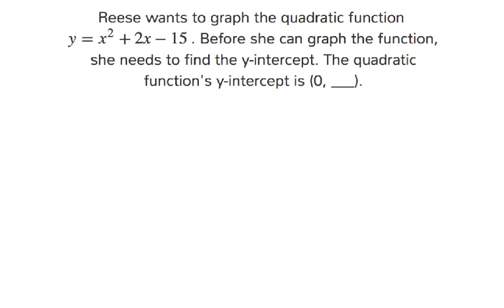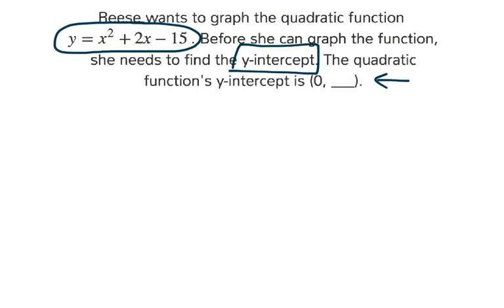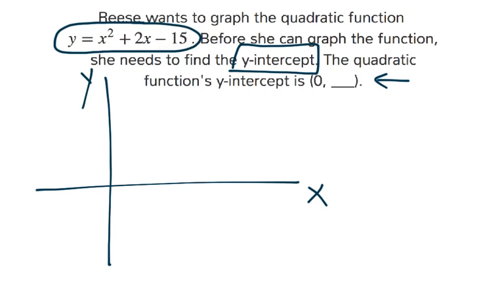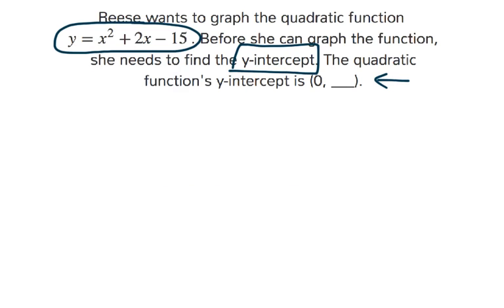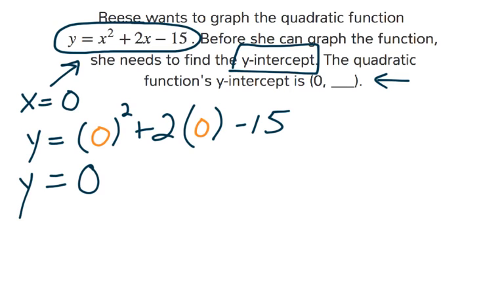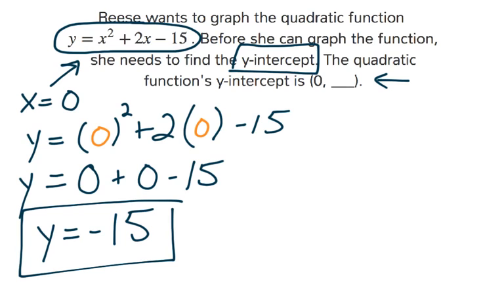[9.QF.5-2.4] Graph Quadratic Functions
Identify the intercepts of a quadratic function.